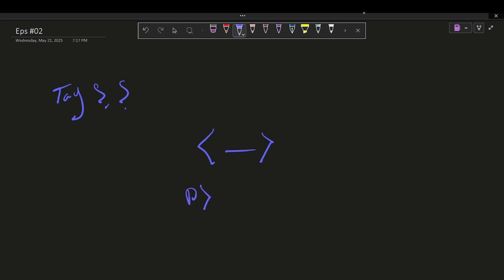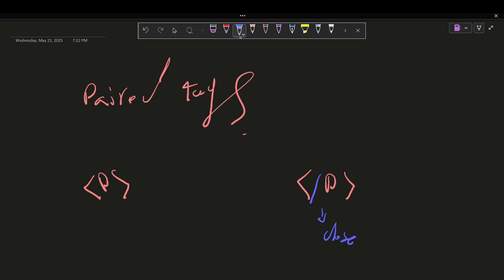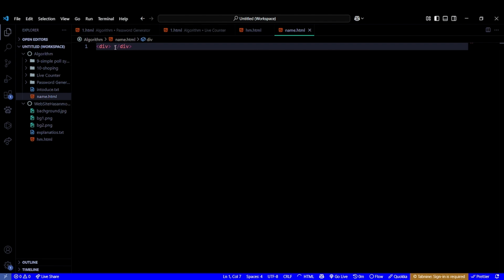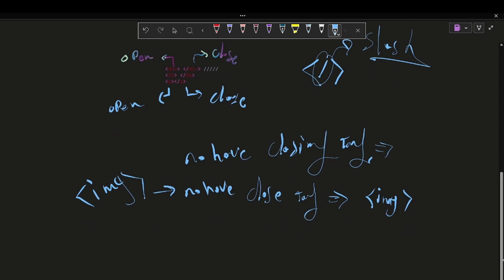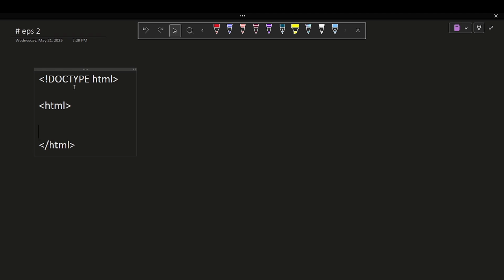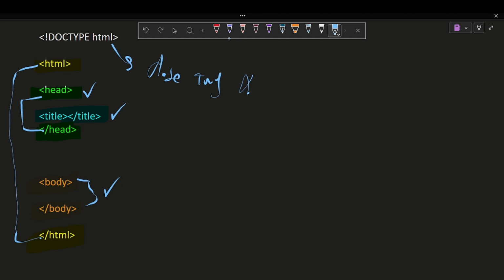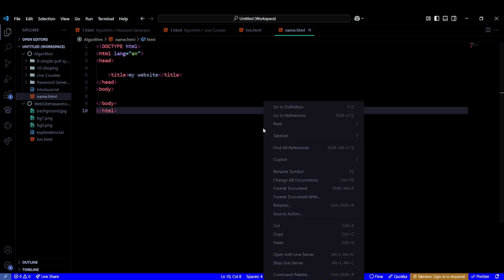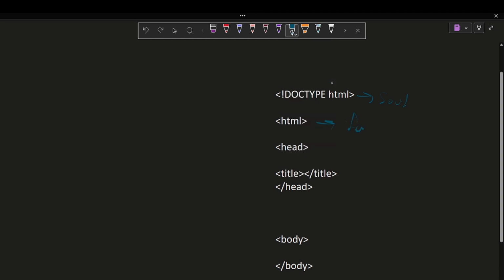HTML for Beginners: Dive into Essential Tags & Structure (Eps.2).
In this episode, we dive into the **basic structure of every HTML document** — perfect for beginners who want to build a solid foundation in web development.

If you're new to HTML or just want to reinforce the basics, this video is for you.